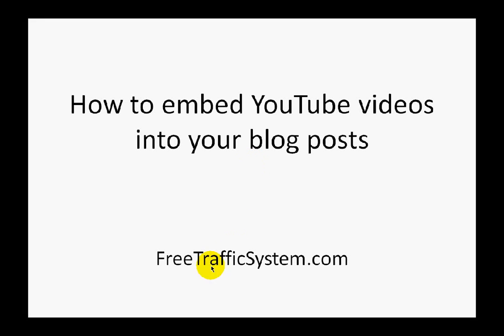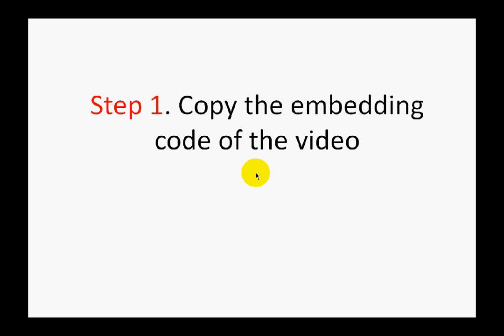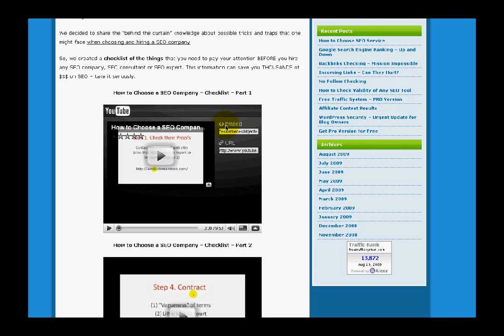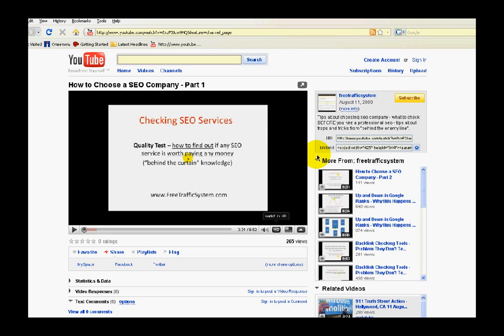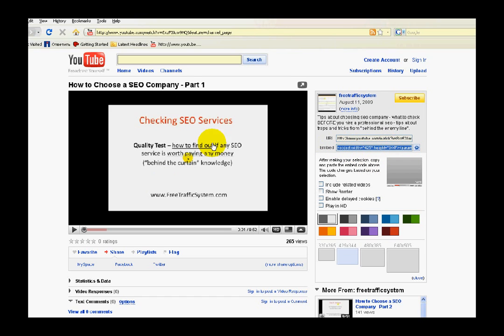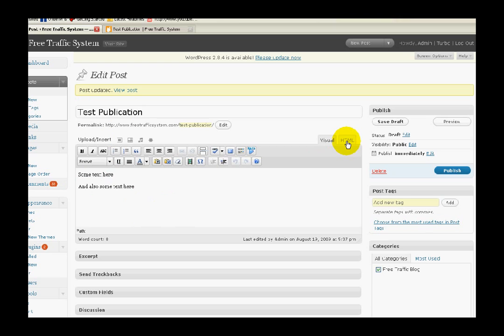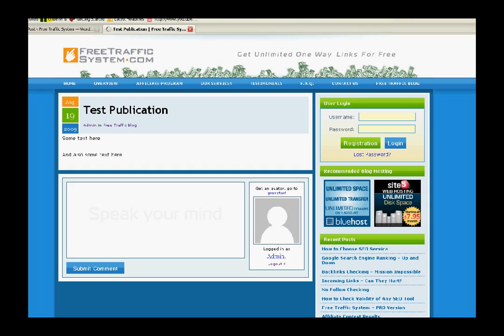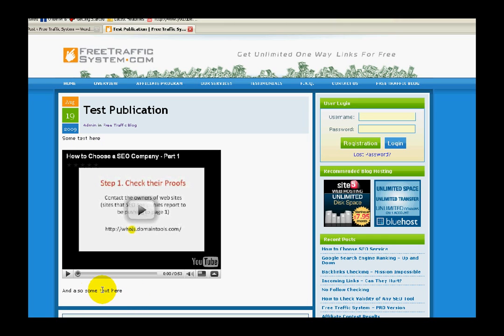How to Embed Video - Step by Step Guide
Learn how to embed YouTube video into your WordPress blog publication. Free video guide from FreeTrafficSystem.com team